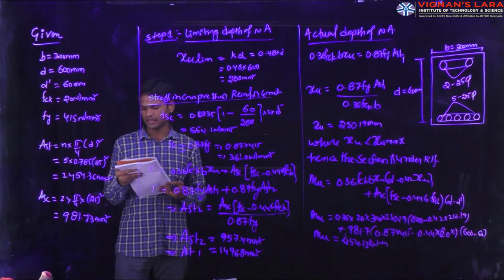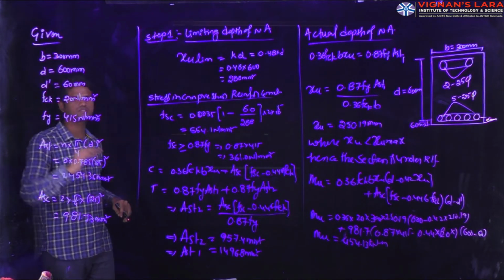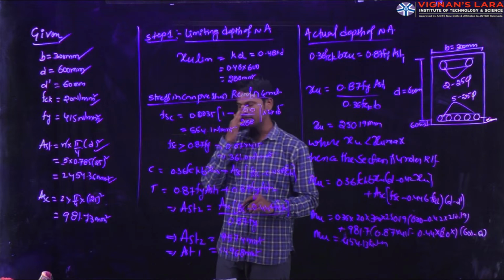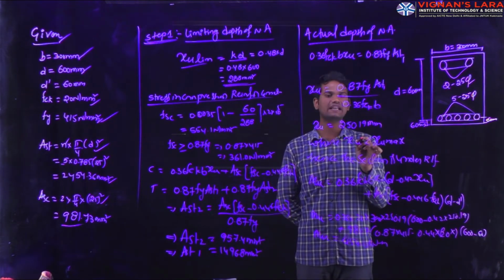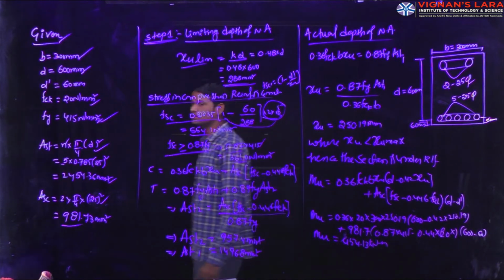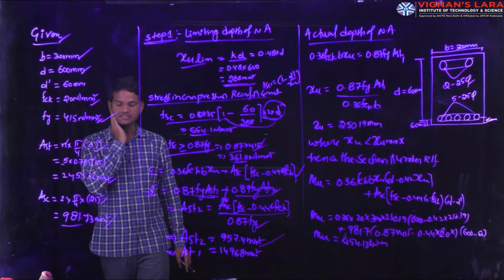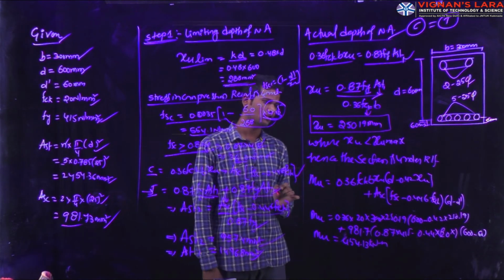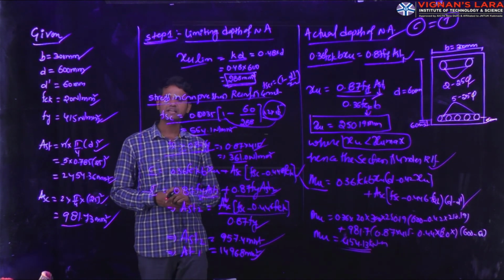Problem on Analysis of doubly reinforced beam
Doubly reinforced beam problems
1 Determine the ultimate moment of Resistance of a doubly reinforced beam of the rectangular section having a width of 300 mm and reinforced with 5 bars of 25 mm dia at an effective depth of a beam. The compression steel is made up of 2 bars of 25 mm dia bars of an effective cover of 60 mm. Adopt M20 grade concrete and Fe415 grade steel